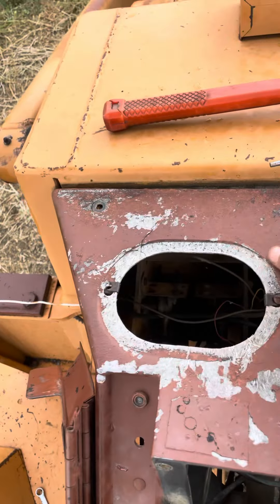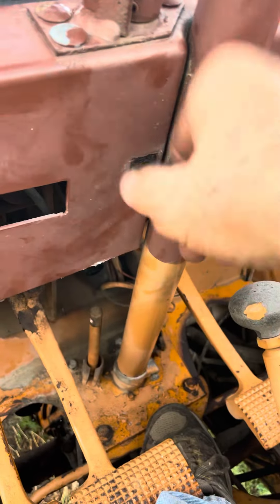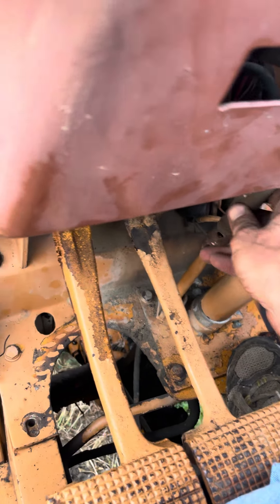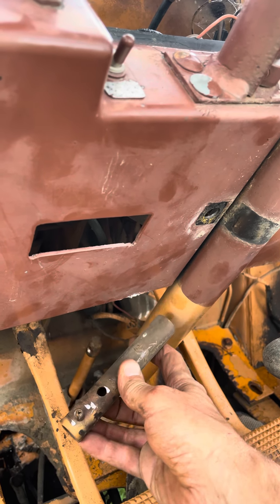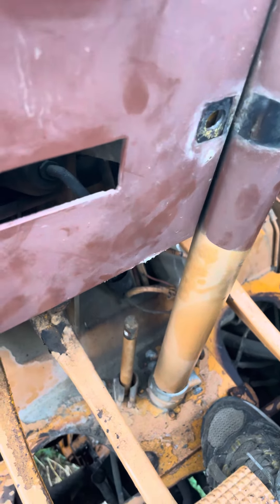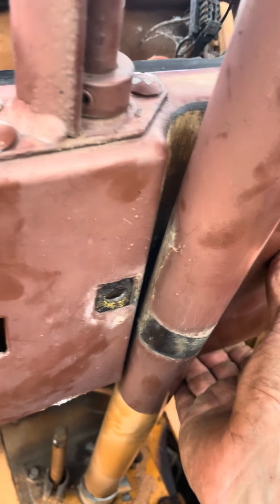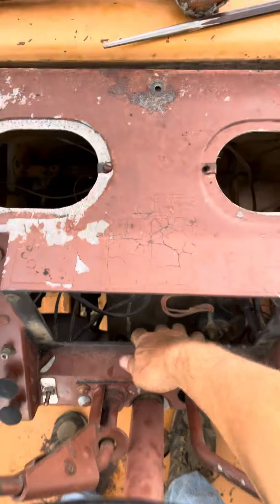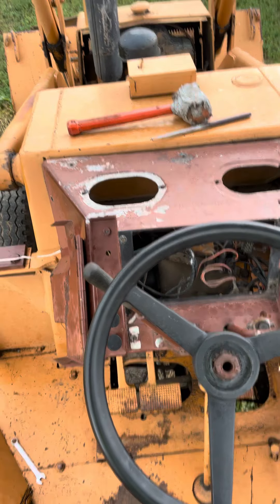Removing a dashboard / console from a case 580 backhoe (1980s vintage)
I have to replace the brake master cylenders, and was stumped on how to get the dash past the control handles! But really? The forward reverse handle is the culprit. case backhoe dash removal 580c. Sorry for the horriblw audio. Uugh